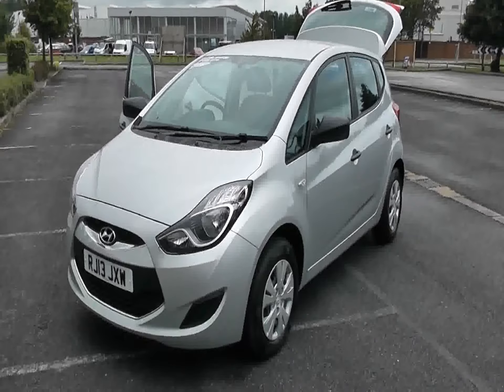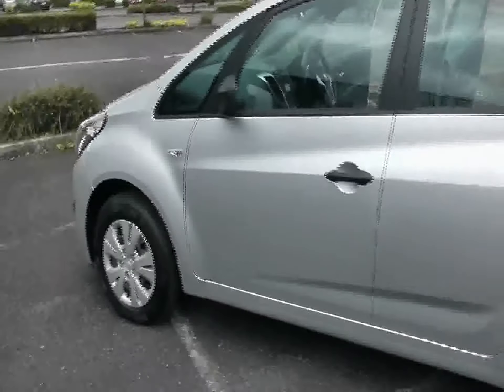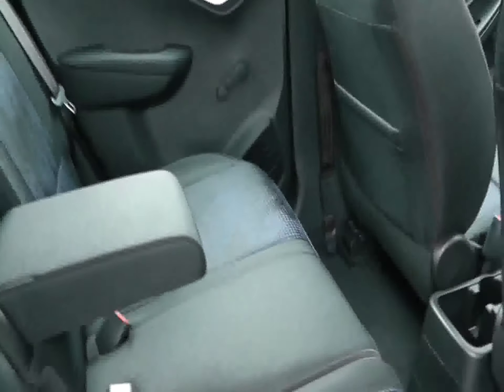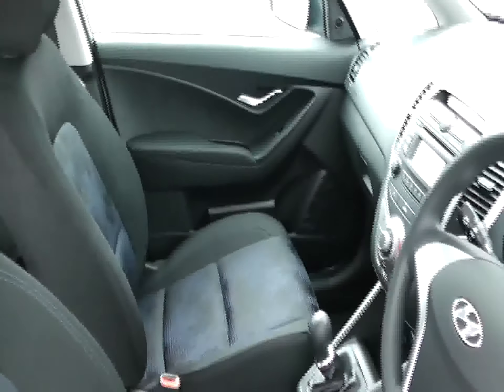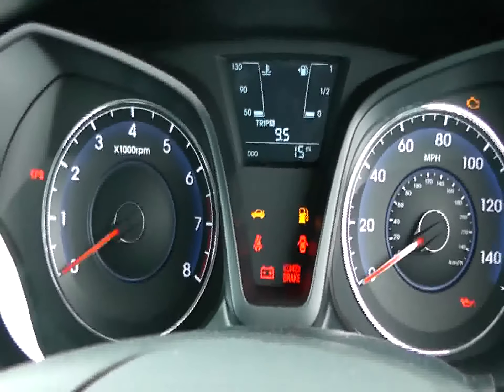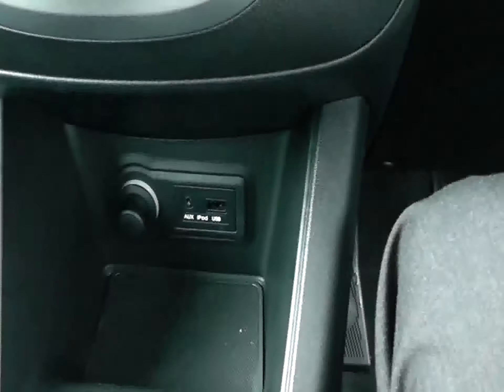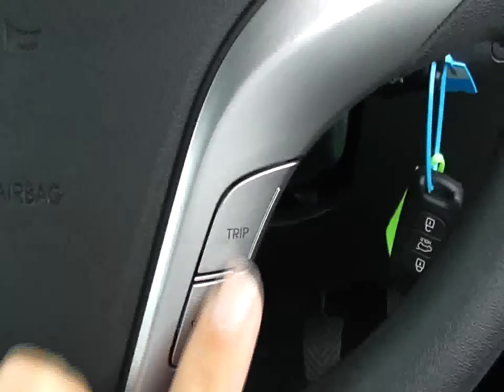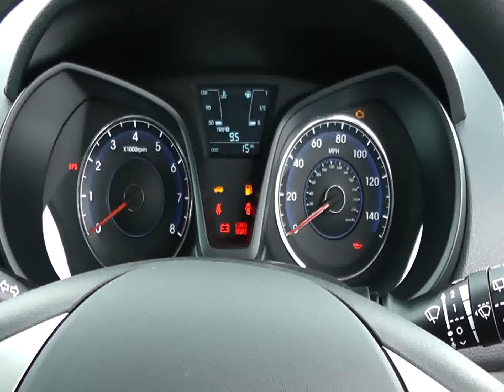Used hyundai ix20 RJ13JXW Wessex Garages Newport